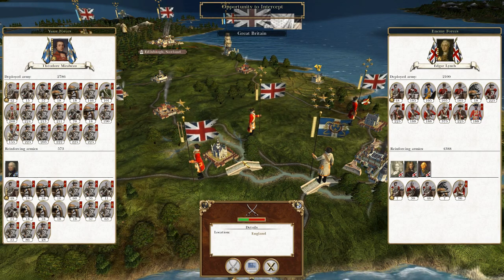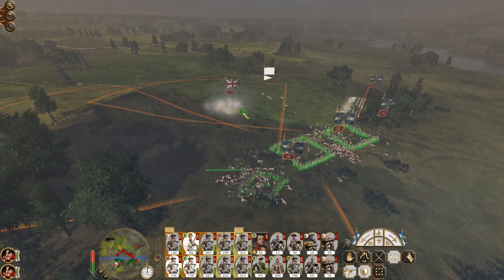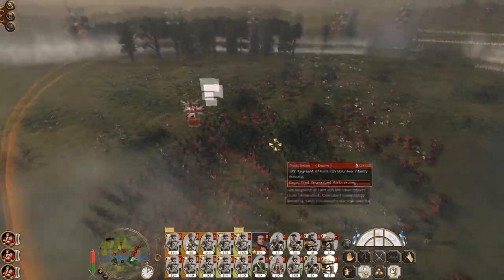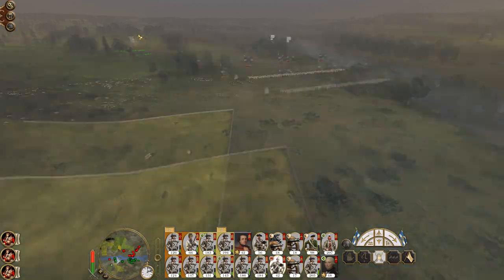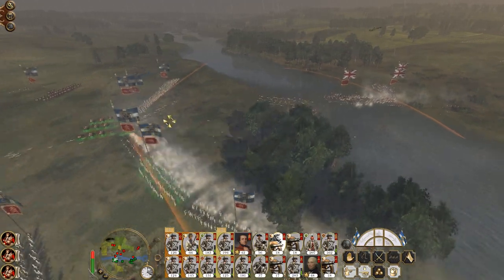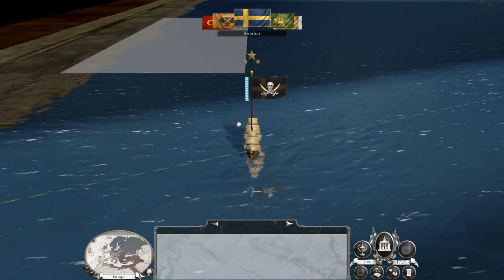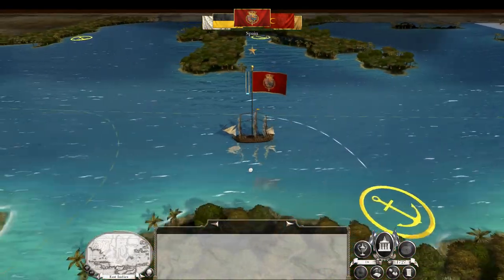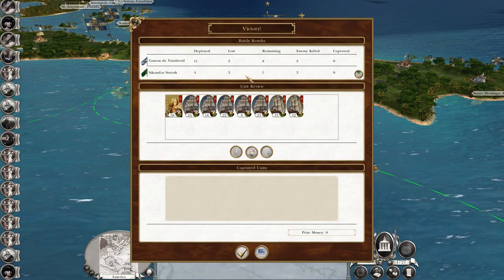Let's Play Empire Total War: DM - Louisiana #37 - British River Battles!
Hey guys, welcome to the next episode of my Empire Total War Lets Play as Louisiana - in this episode we begin to clear England of British troops in a big river battle